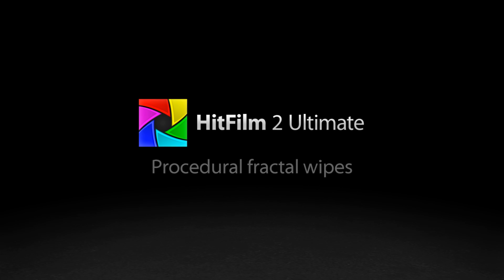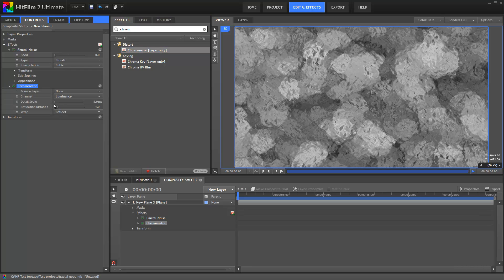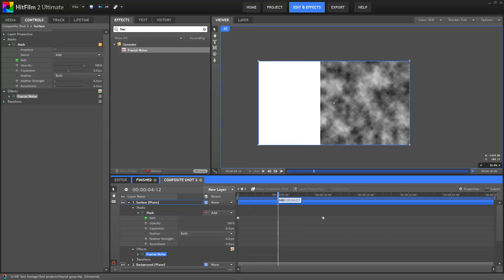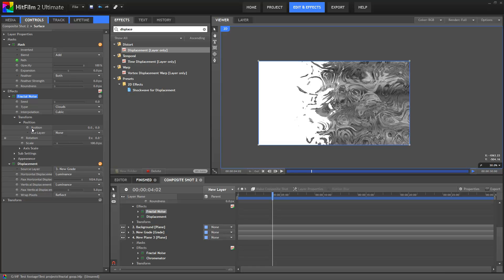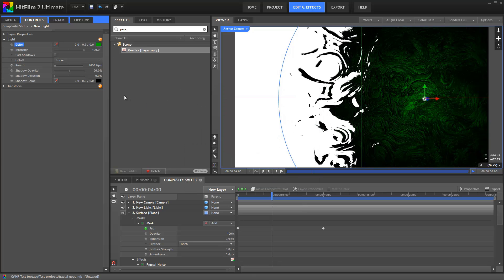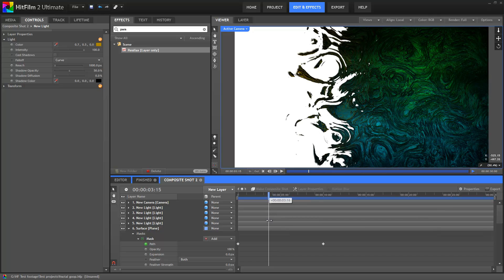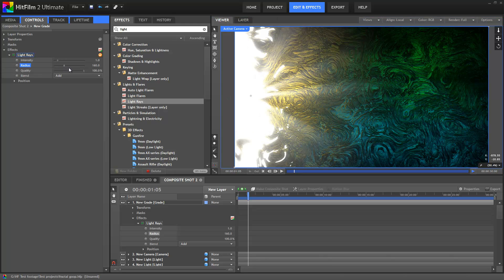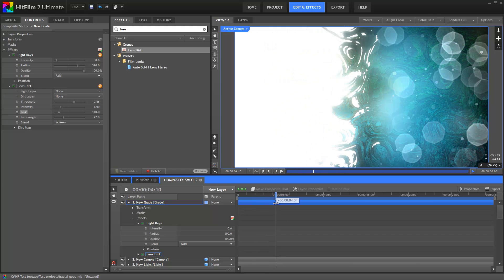Procedural fractal wipe - bonus tutorial!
Here's a little bonus tutorial taking a look at creating abstract, procedural wipes based on fractal patterns. This is a rapid-fire tutorial for advanced HitFilmers.

This was inspired by the tutorials of Tooshka Training. Make sure you check out their channel